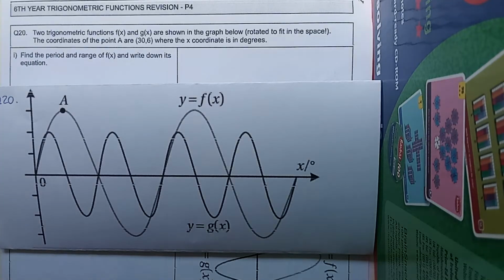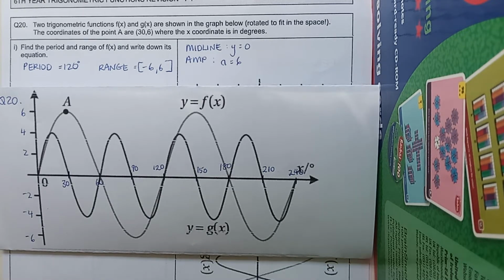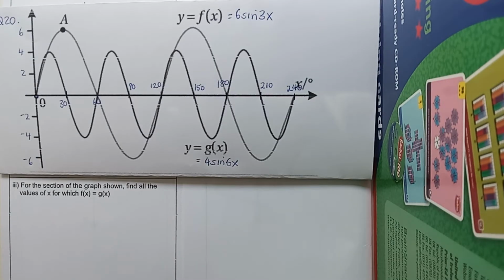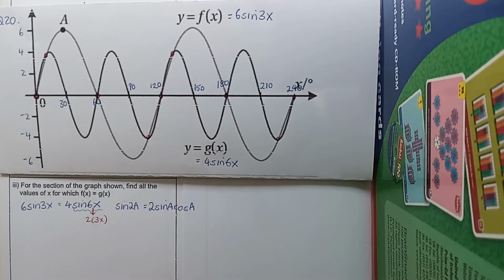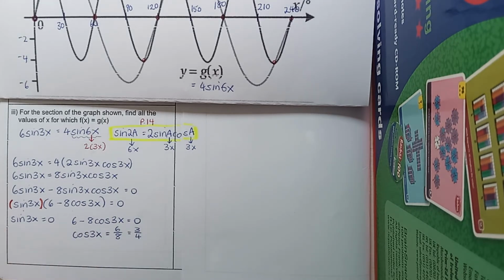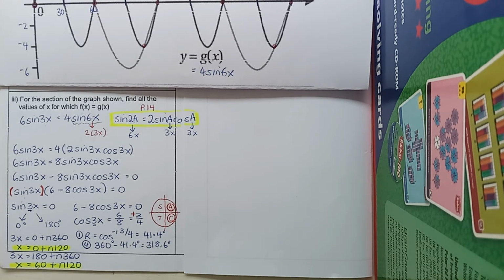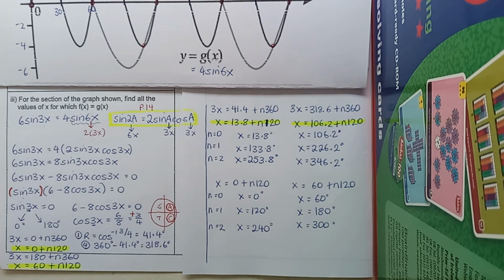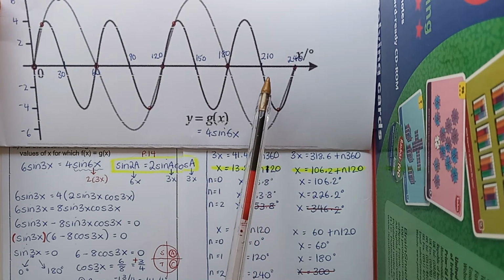Trigonometric Functions Revision Solutions part 2